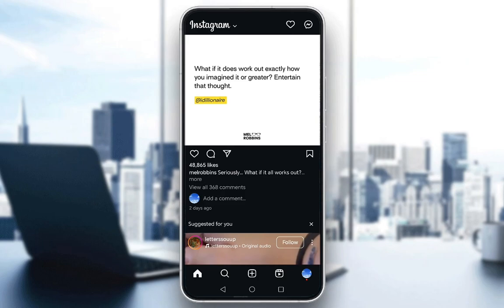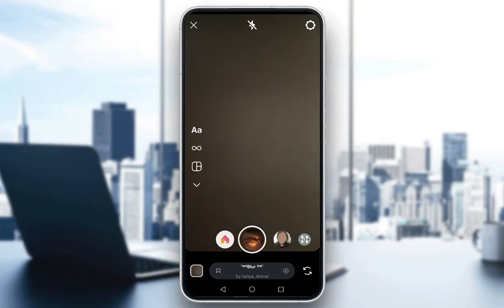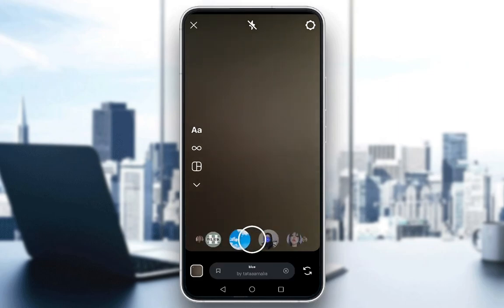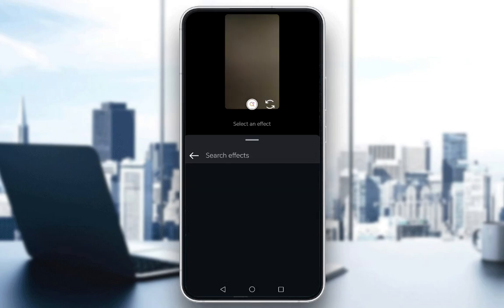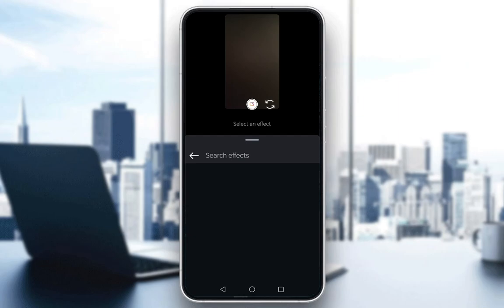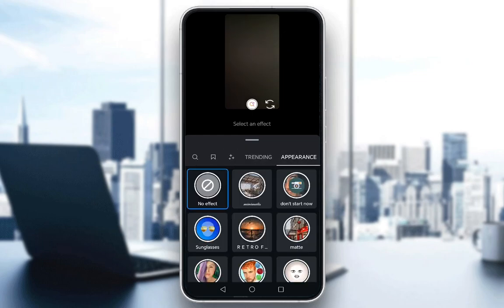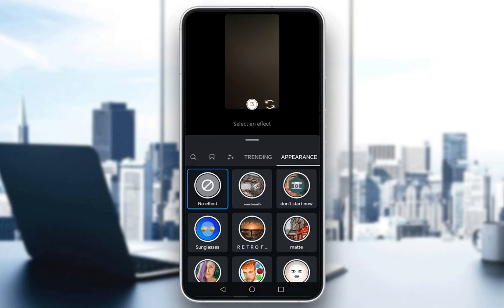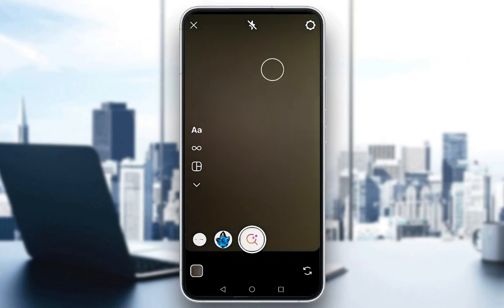How To Search Filters On Instagram Tutorial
Today we talk about search filters on instagram,how to search filters on instagram,how to search filters on instagram story,how to search filters on instagram new update,search filter on instagram